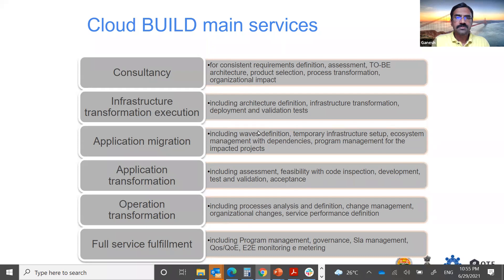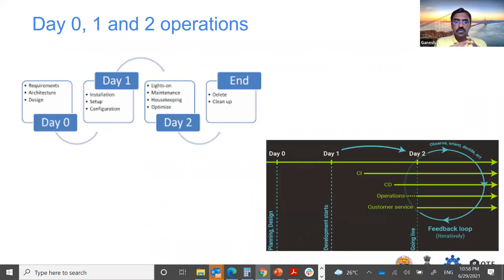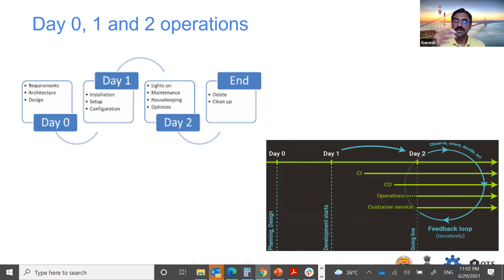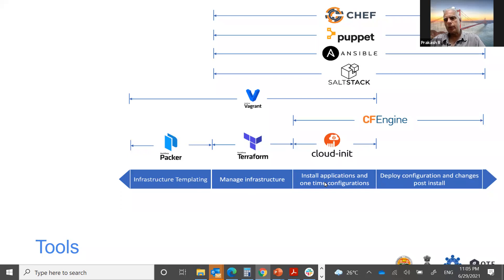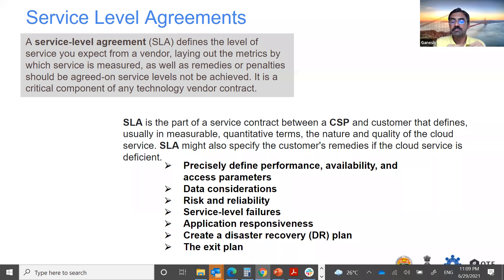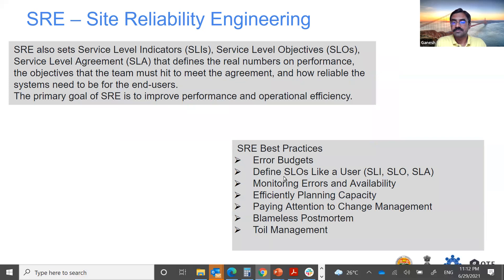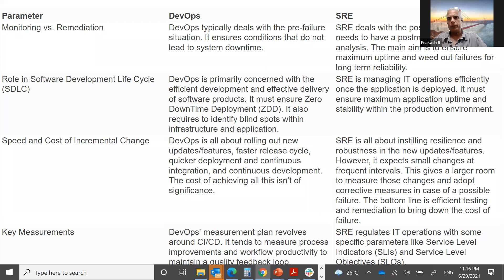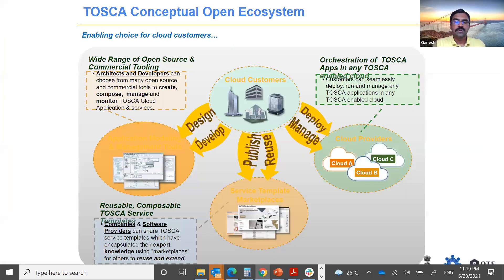ET3-D2-02-CloudAndInfraAutomation-p2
Cloud Infrastructure Automation covering Day-0-1-2-n , DevOps, Site Reliability Engineering-p2 including CI/CD and GitOps. Ganesh has compiled excellent information to digest and Prakash has added his comments to make it valuable from Institute, Industry and Indian context with similar global contexts.